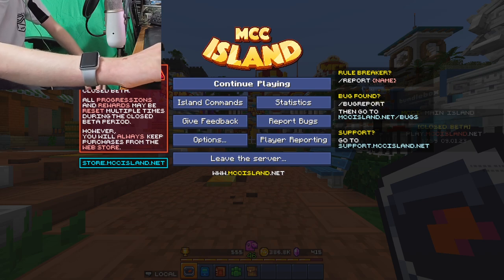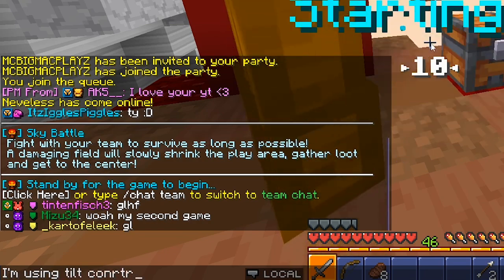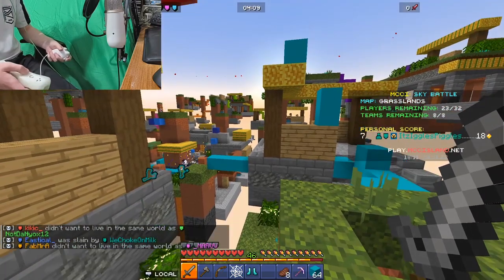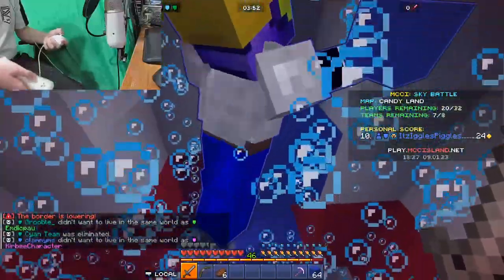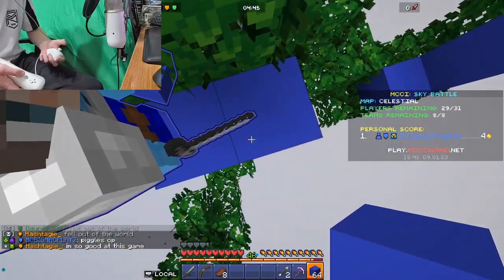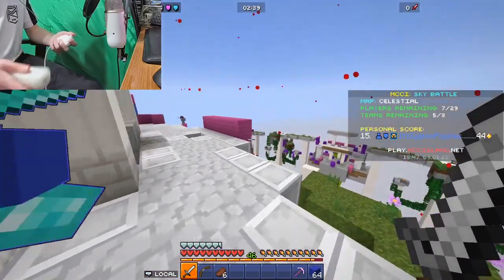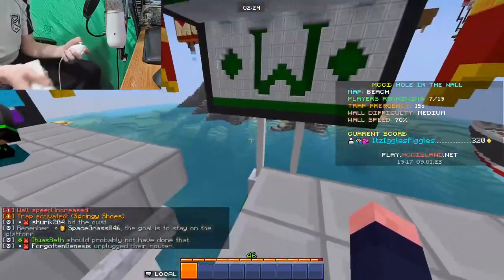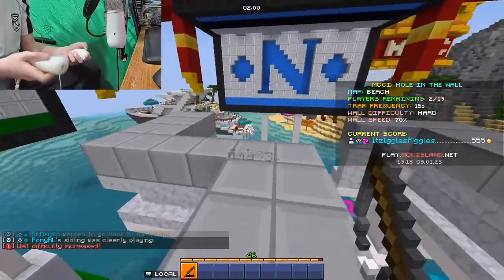MCCI with WII REMOTE AND NUNCHUCK?!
Special thanks to Tom for basically remaking the thumbnail for me because he's good at graphic design and I am not (and the lads for suggestions and advice too)

sorry i don't make the rules, i just enforce them :)

I NEVER OWN THE MUSIC IN THE VIDEOS!